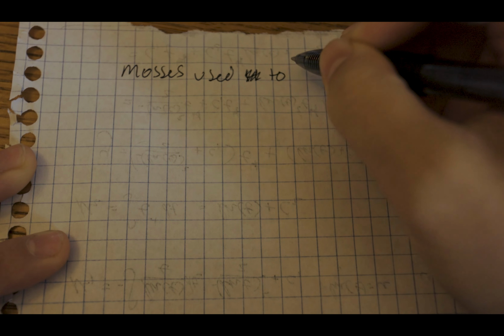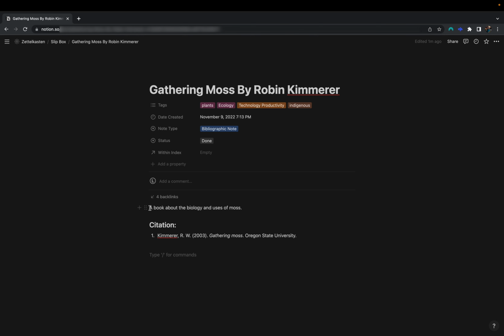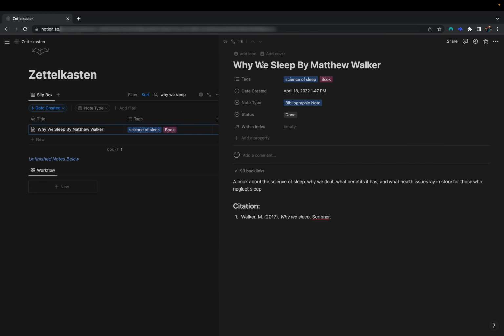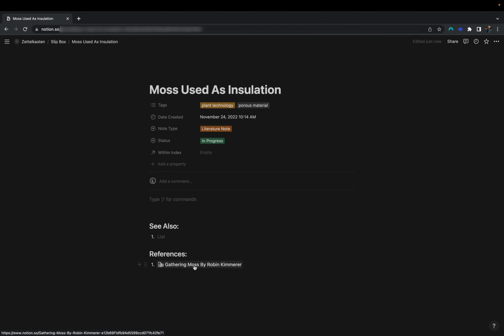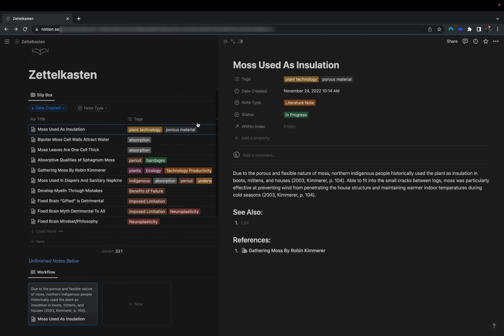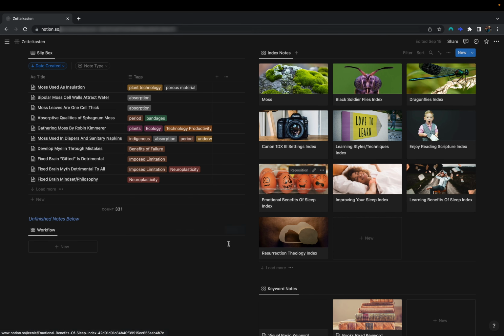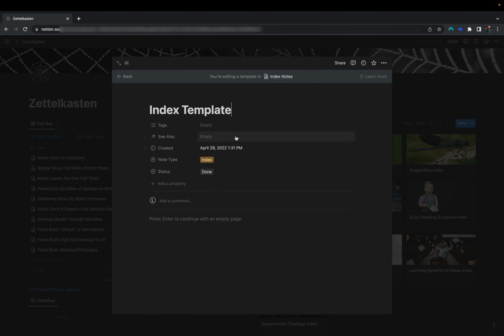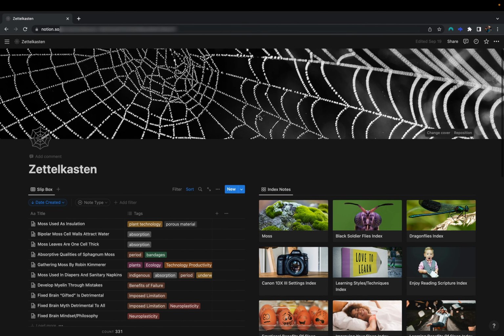Example for Writing Zettels